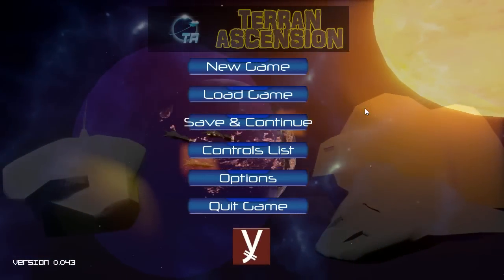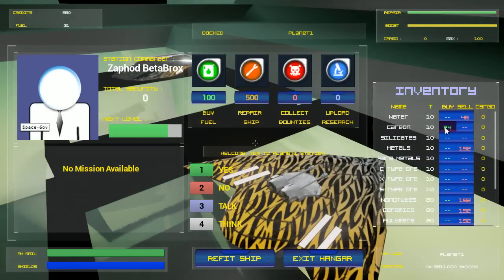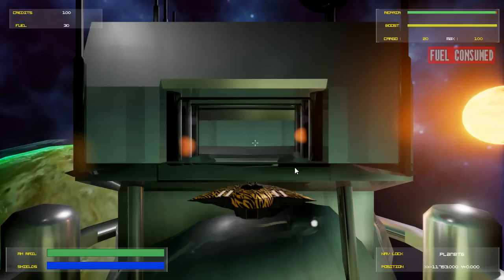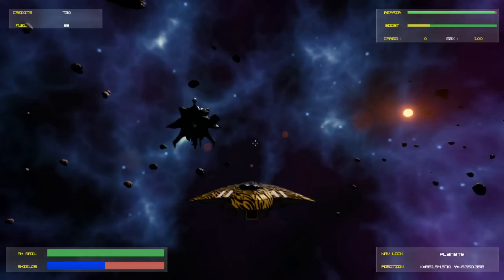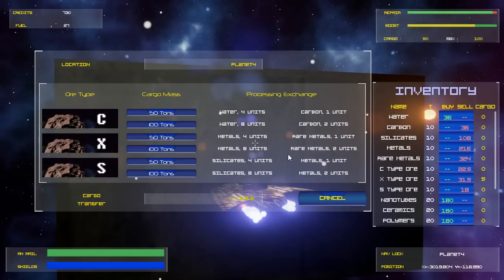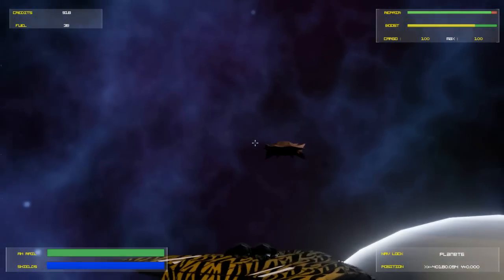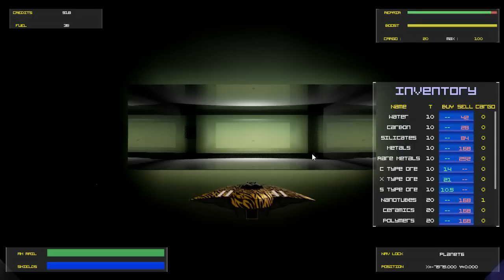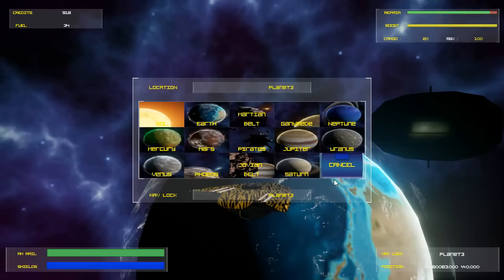Terran Ascension Week 8 Update.